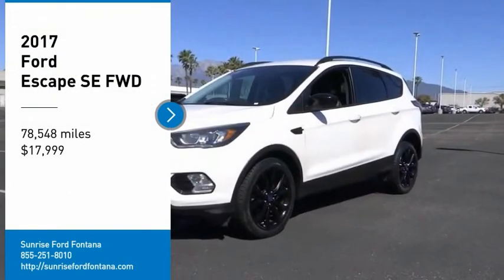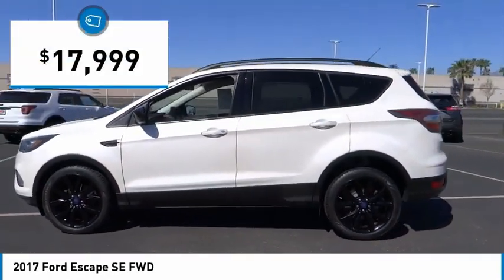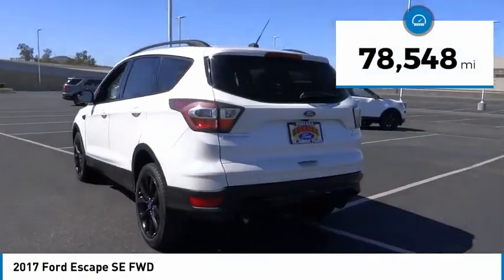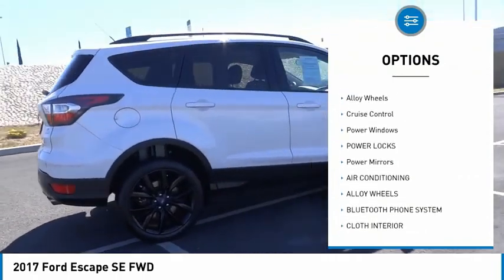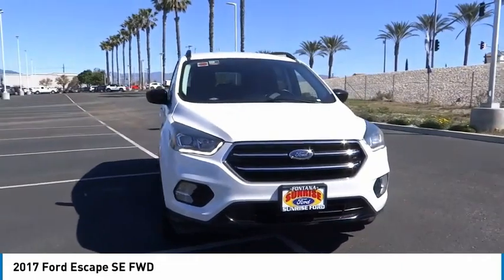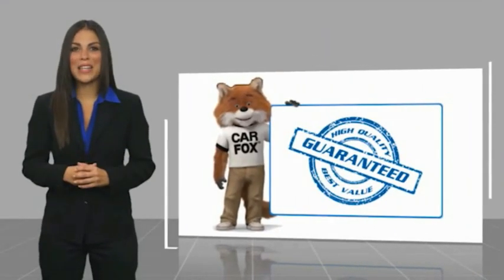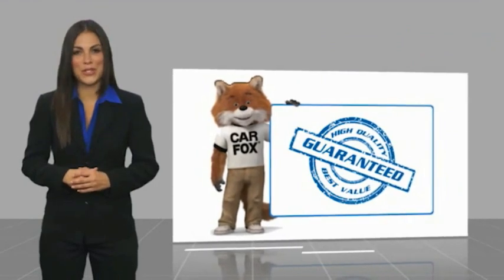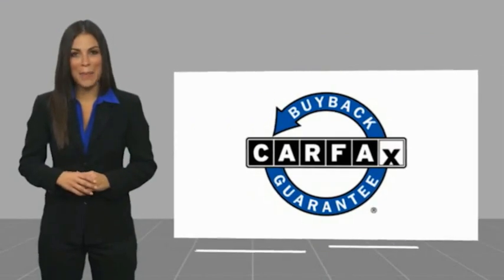2017 Ford Escape Fontana, Chino, Norco, Moreno Valley, San Bernardino, CA V60368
2017 Ford Escape SE FWD

16005 VALLEY BLVD.

SUNRISE FORD FONTANA: PROUDLY SERVING FONTANA, CHINO, NORCO, MORENO VALLEY, SAN BERNARDINO, AND SURROUNDING SOUTHERN CALIFORNIA LOCATIONS. THIS WHITE 2017 Ford ESCAPE IS EQUIPPED WITH A ENGINE; 1.5L ECOBOOST, AUTOMATIC TRANSMISSION, AND RECEIVES AN ESTIMATED 23 City/30 Hwy MPG. FONTANA, CA 92335. FONTANA, CA  CHINO, CA  NORCO, CA  MORENO VALLEY, CA  SAN BERNARDINO, CA 2017 Ford ESCAPE SE FWD Stock #: V60368 | VIN: 1FMCU0GD8HUA04291 | 2017 Ford Escape SE FWD Sunrise Ford Fontana